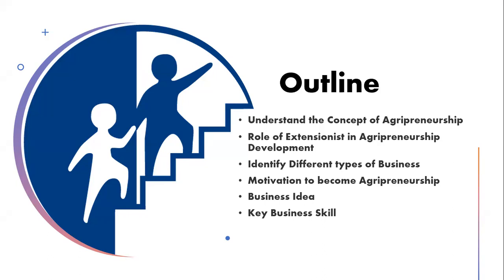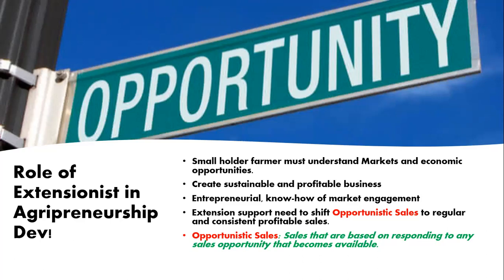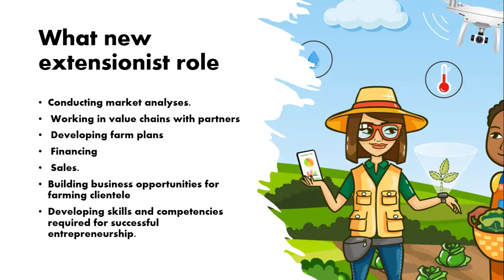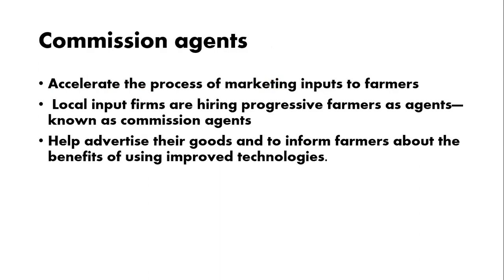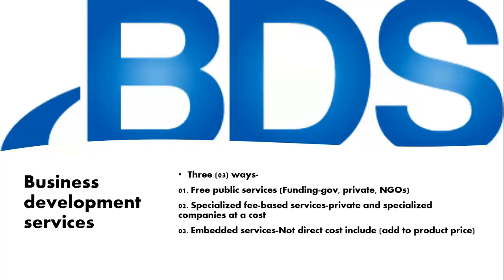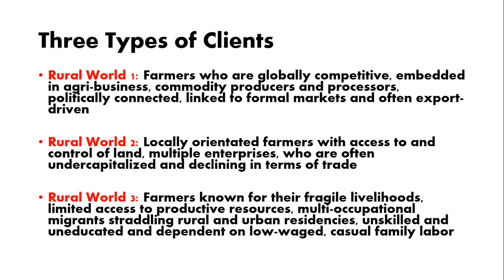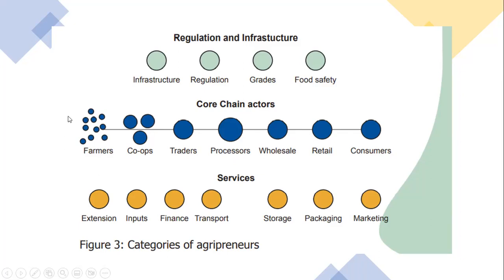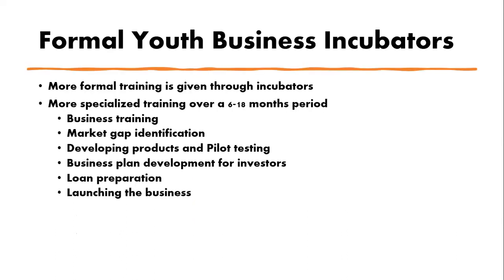Agri-preneurship and Extension| MSc Lecture Note -01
this video is about how agricultural extension can be use for development of agri business